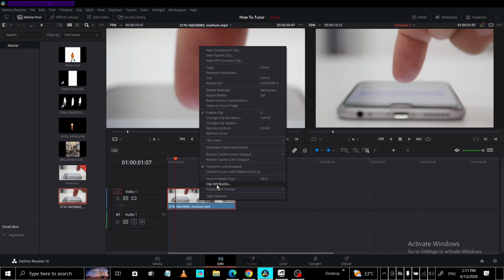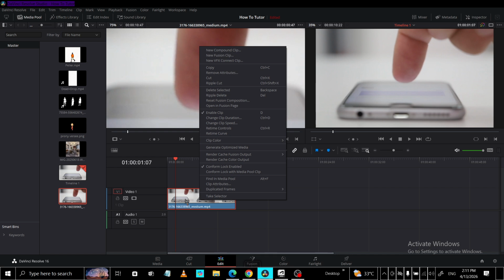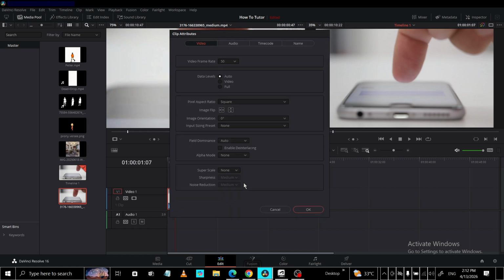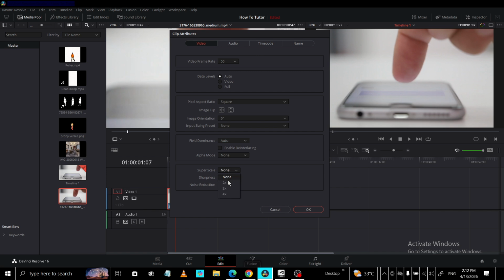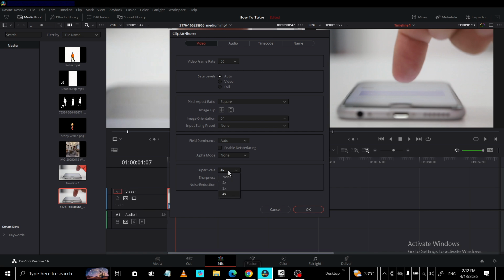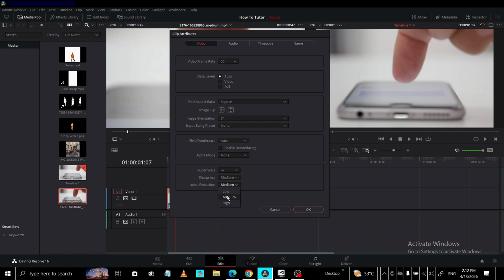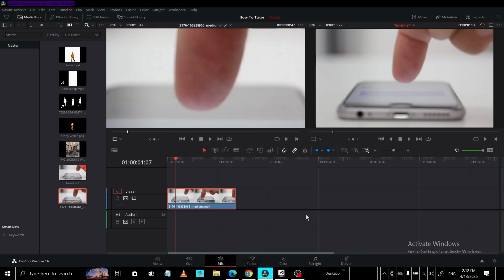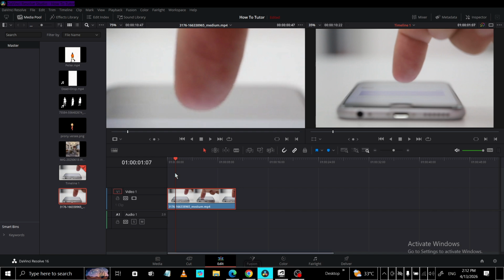How to Increase Video Quality in DaVinci Resolve (Step by Step)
In this comprehensive tutorial, we delve into the crucial steps for enhancing video quality within DaVinci Resolve. Whether you're a beginner or an experienced user, this video will guide you through the various tools and techniques available to elevate your footage's visual appeal and ensure your projects stand out.

By the end of this video, you'll have a clear understanding of how to adjust settings, apply filters, and utilize the software's advanced features to achieve stunning results. Watch till the end and transform your video editing skills today!